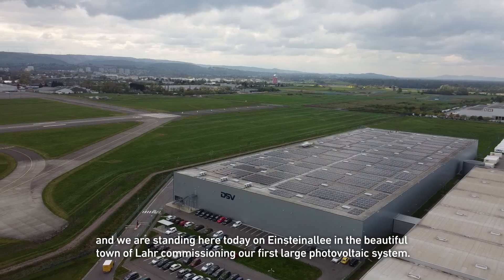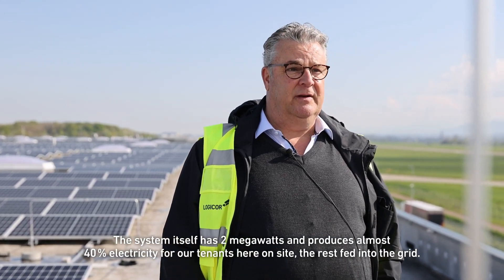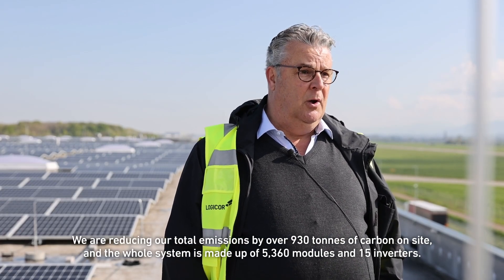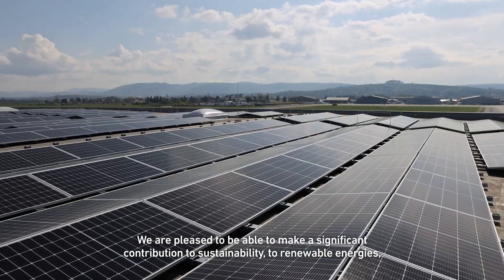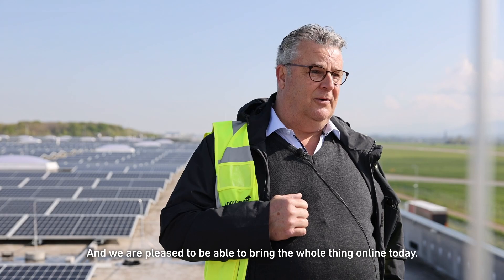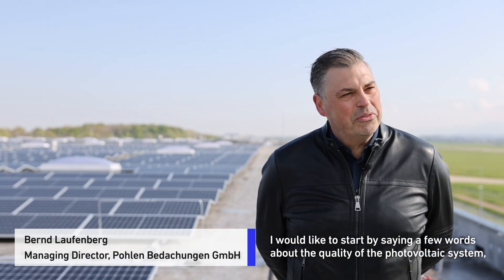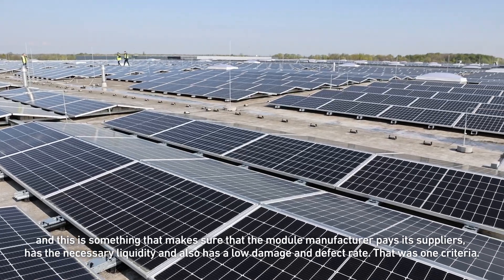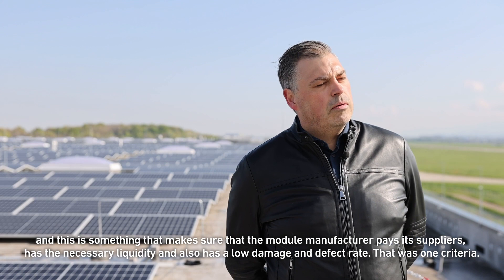Commissioning PV system | Logicor Lahr Germany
Logicor Lahr has a roof area of 19,652.00 sqm with the 5,340 modules and 15 large inverters installed on it over a period of eight months.

PV (photovoltaics), also known as solar electricity panels, capture the sun’s energy and convert it into electricity. The total yield of this plant is 1,912,574.40 kWh, with a possible self-consumption of up to 40% at the site.